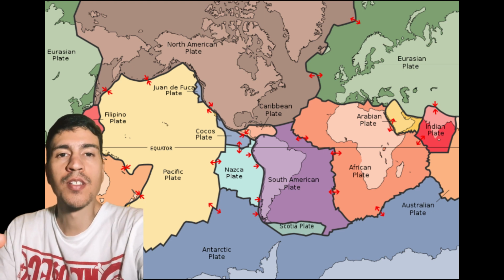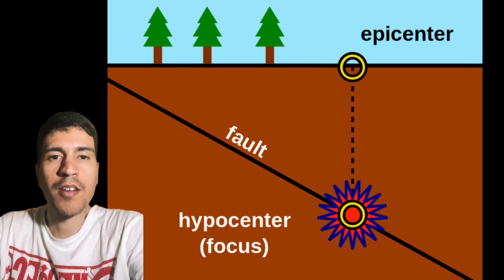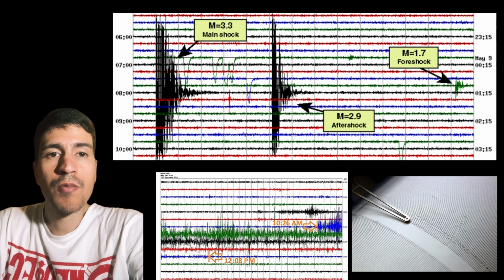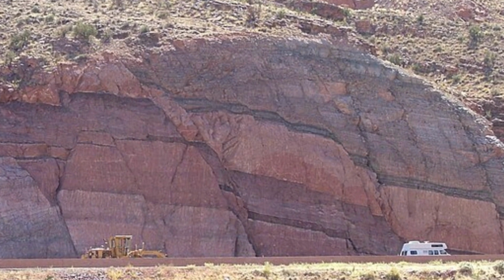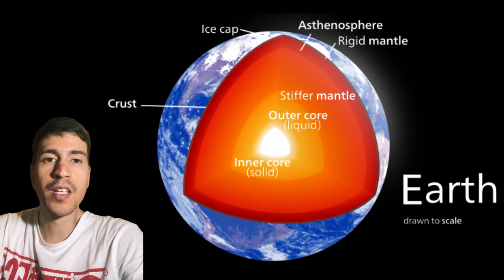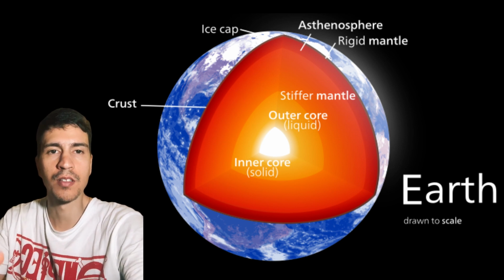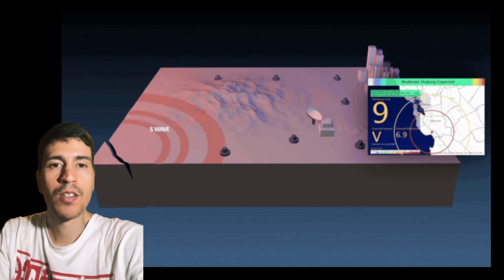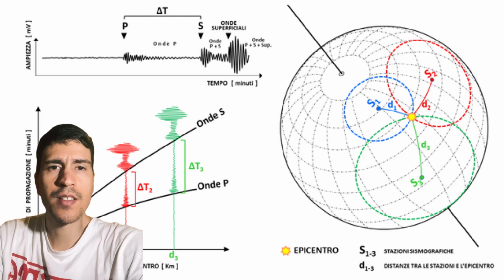The Unpredictable Earth: Why We Can't Predict Earthquakes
Dive into the complex world of earthquake science with our latest video, "The Unpredictable Earth: Why We Can't Predict Earthquakes." Despite advances in technology and extensive research, predicting when and where an earthquake will occur remains one of the most challenging tasks for scientists. This video explores the reasons behind this unpredictability, from the depths of tectonic plates to the limitations of current scientific methods.

We begin by breaking down how earthquakes happen, using the analogy of the Earth's crust as a giant jigsaw puzzle of tectonic plates. These plates are constantly moving, but not smoothly, leading to stress buildup and eventual release in the form of earthquakes. Discover how seismographs capture these dramatic moments through seismogram recordings, providing crucial data on the earthquake's magnitude and intensity, but still leaving the exact prediction of future quakes out of reach.

The concept of triangulation is also explained in an easy-to-understand manner, demonstrating how scientists use data from multiple seismographs to pinpoint an earthquake's epicenter. Yet, despite this sophisticated approach, the precise prediction of earthquakes before they occur eludes the scientific community. Our video delves into the reasons why this is the case, highlighting the complexities of Earth's geology and the current technological limitations.

Join us as we explore the fascinating yet challenging field of seismology, shedding light on why, despite knowing where earthquakes might strike, knowing when remains a mystery.